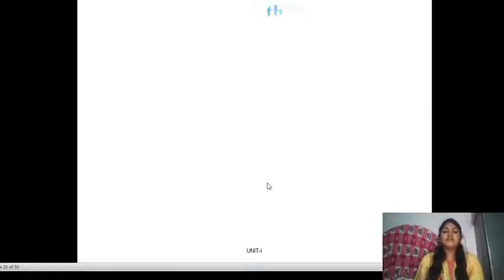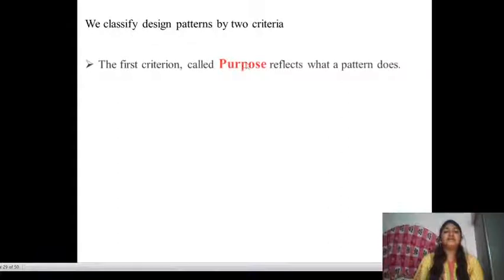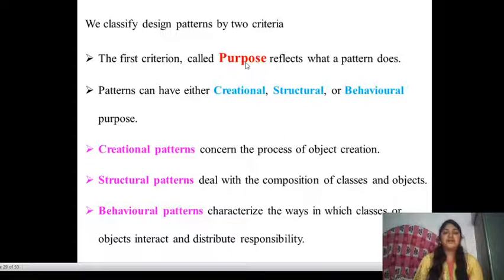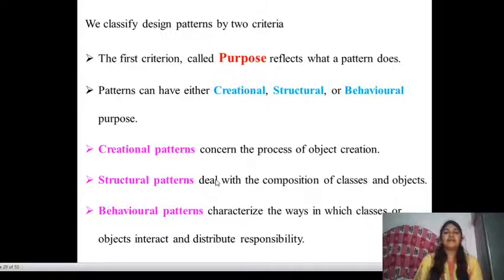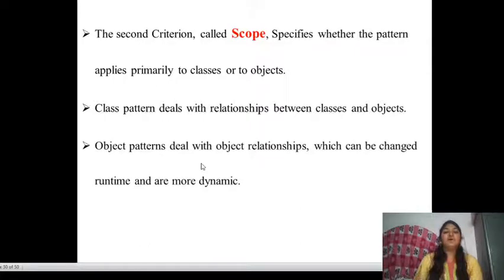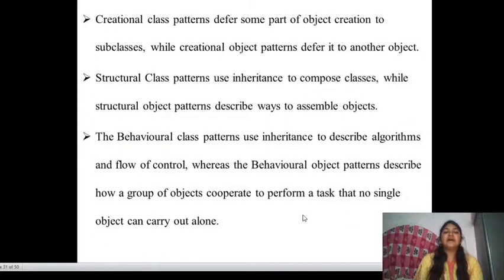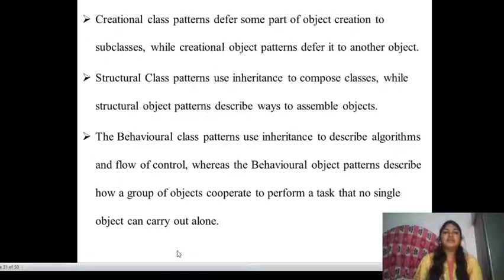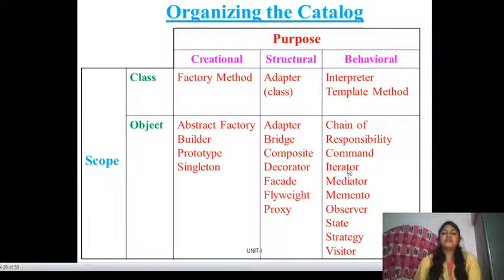ORGANIZING THE CATALOG